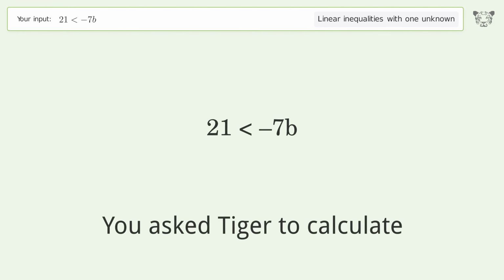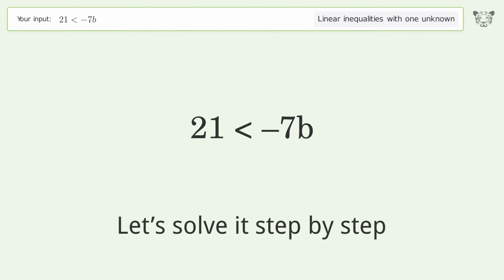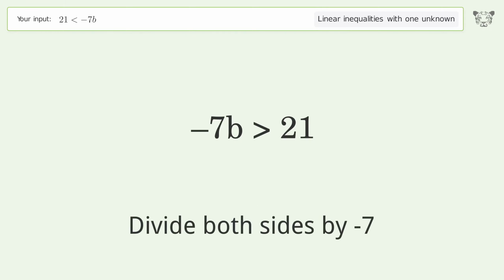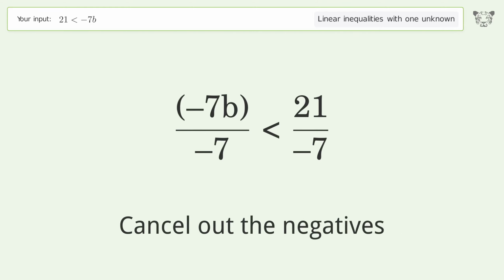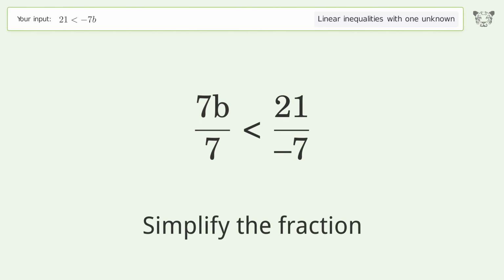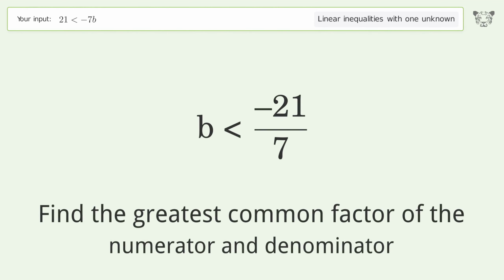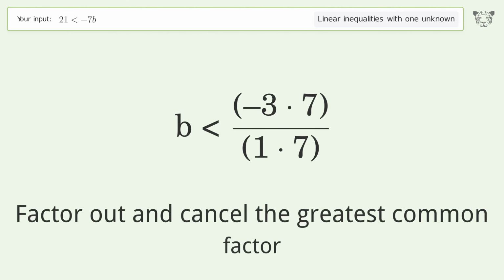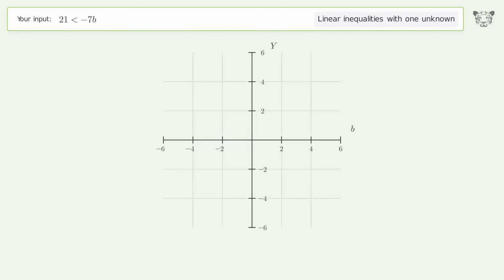Solving Linear Inequalities: 21 is Smaller Than -7b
Struggling with 21 is Smaller Than -7b? Watch our step-by-step video on Tiger Algebra to master this linear inequality effortlessly. Also, check out for more tips and tricks